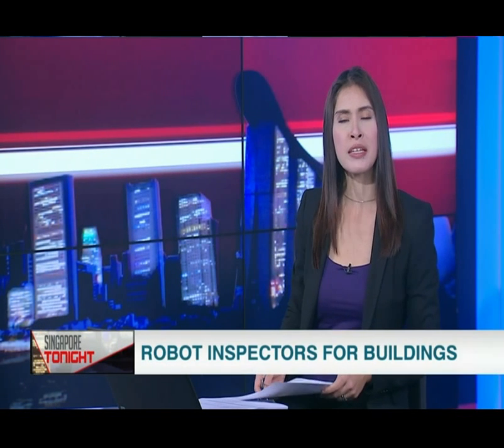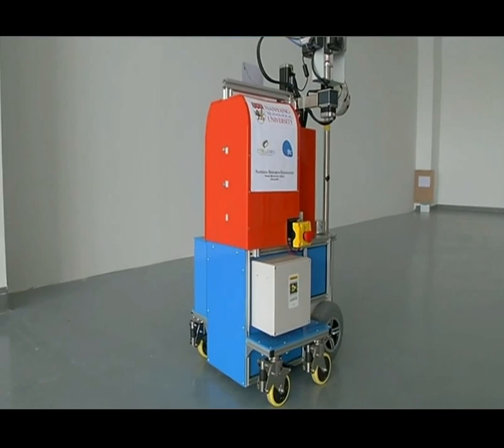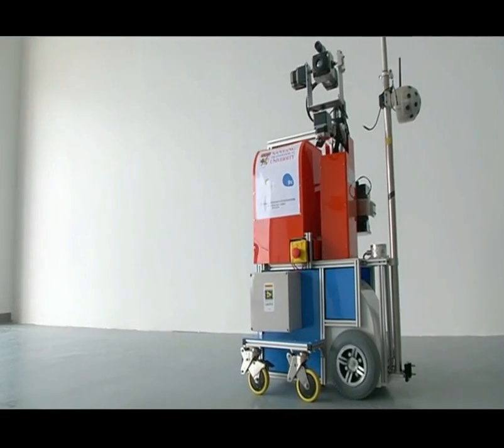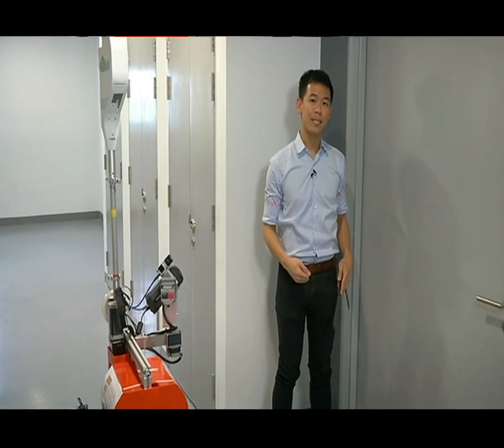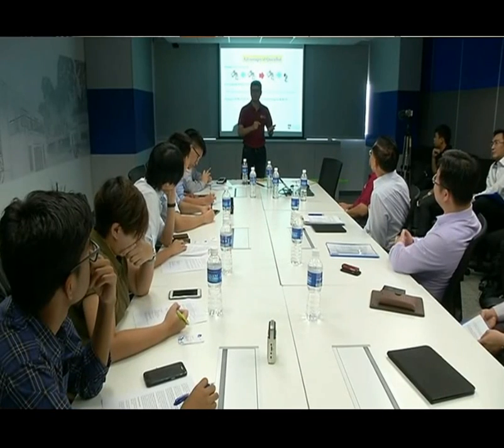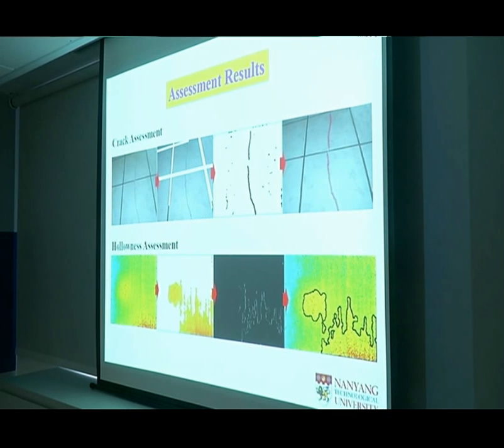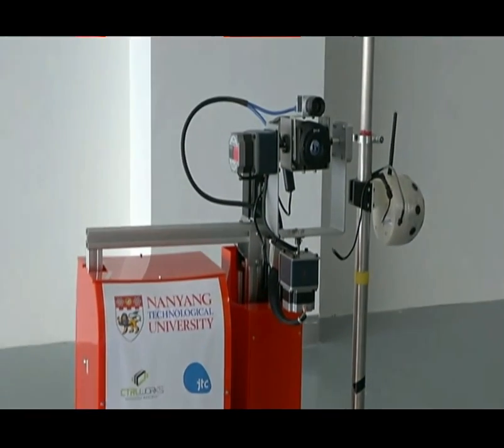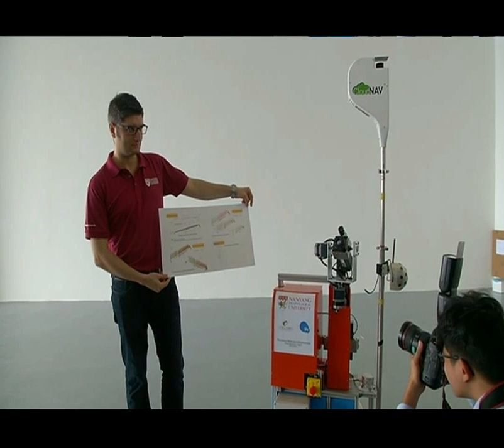This inspector misses nothing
The QuicaBot can do a quicker and more accurate job of inspecting a building for defects than humans, saving time and manpower. Invented by scientists from NTU and co-developed with national industrial developer JTC and local start-up CtrlWorks, the human-height robot can move about by itself to scan a room for defects. A regular inspection that takes one day with two human inspectors could be done in half a day with one human inspector and QuicaBot. Unlike humans, QuicaBot does not get tired and can run for 36 hours after two hours of charging. "Our aim is not to replace the human inspectors, but instead we are trying to make the inspection autonomous, more reliable and faster," said the project leader, Assistant Professor Erdal Kayacan, from NTU's School of Mechanical and Aerospace Engineering. The cost of developing the robot is comparable to an inspector's annual salary, said the co-principal investigator, Professor Chen I-Ming. But it is too early to talk about commercial costs as the model could take various forms such as leasing or service provision, he added.